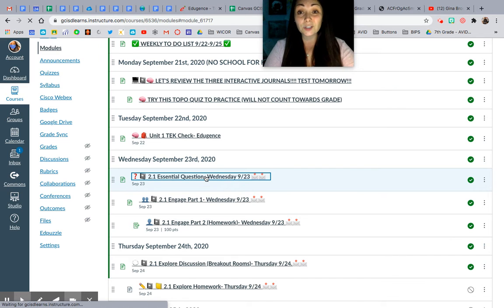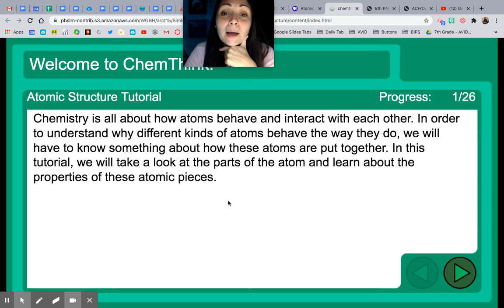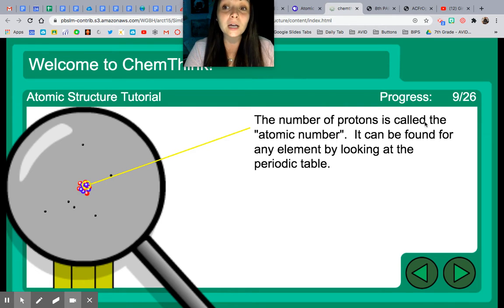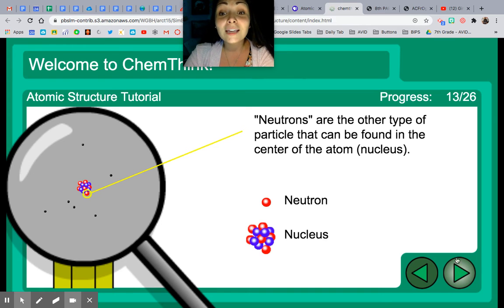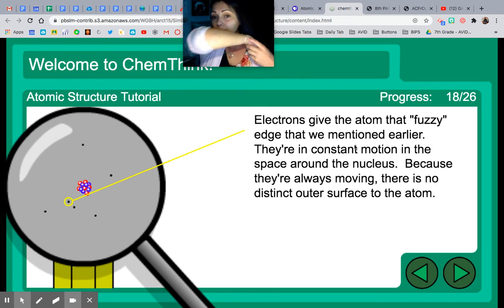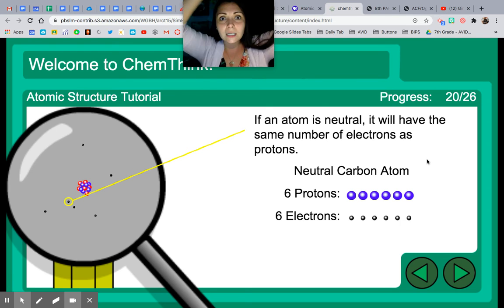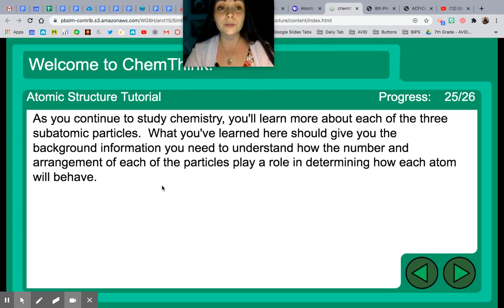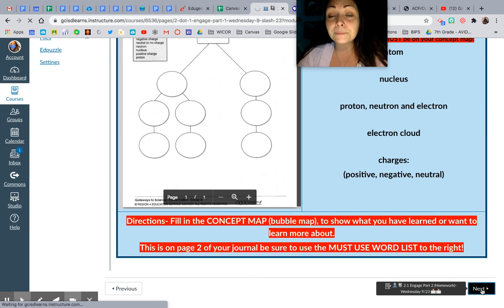Wednesday 9/23/20 Grade 8 PAP Science